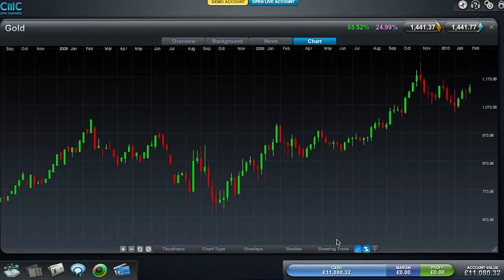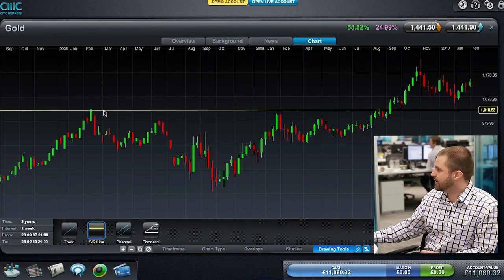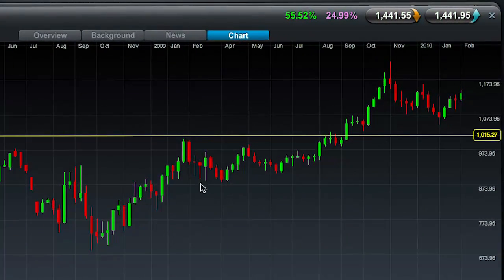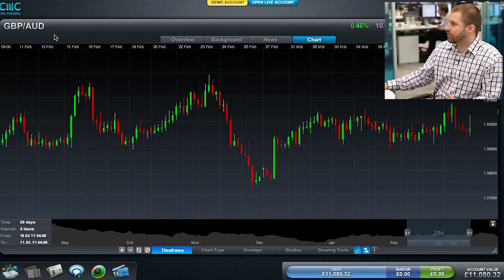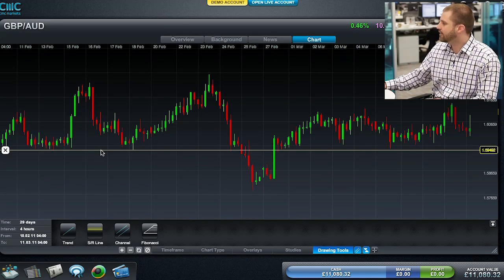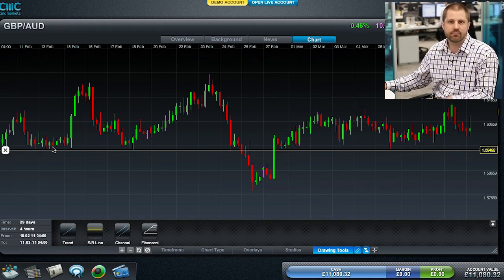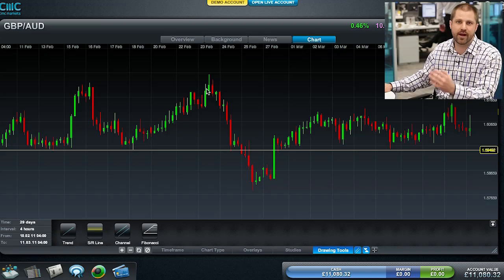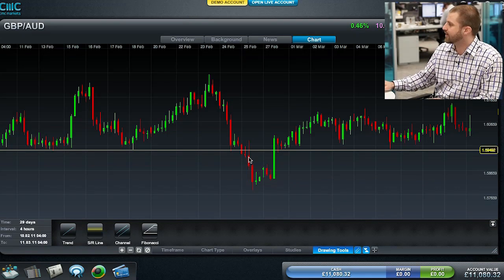Trading explained - Support and Resistance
This important session looks at the logic behind support and resistance, and how these levels aid effective risk management placement.